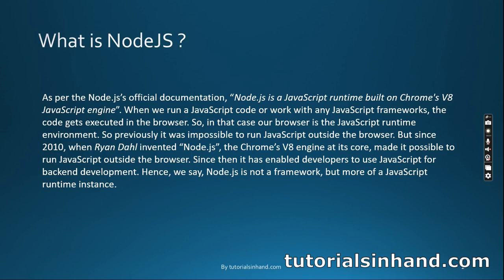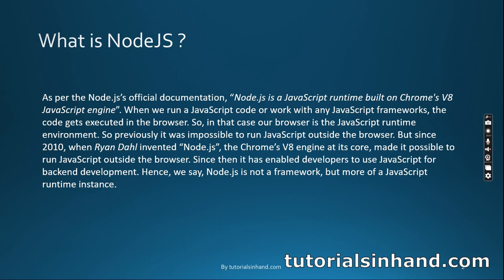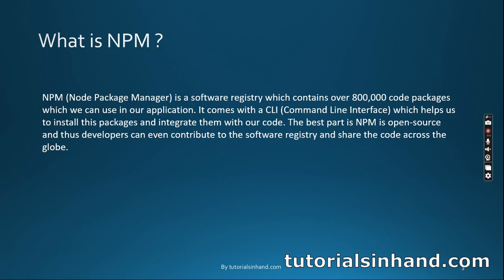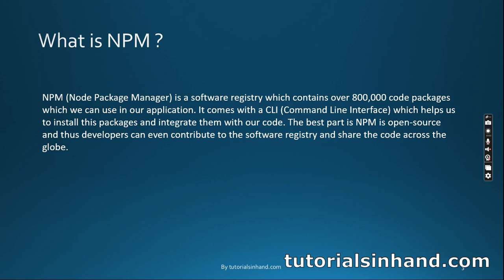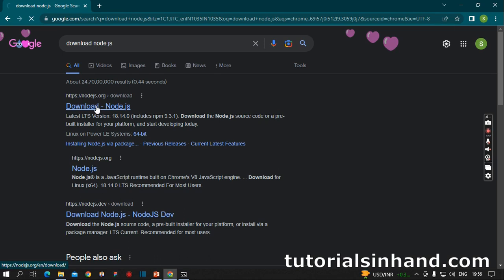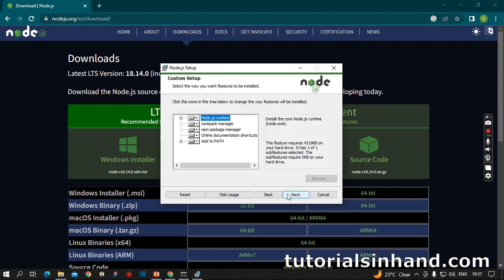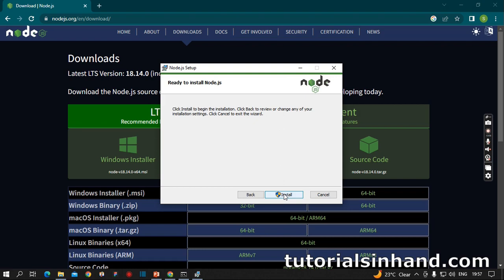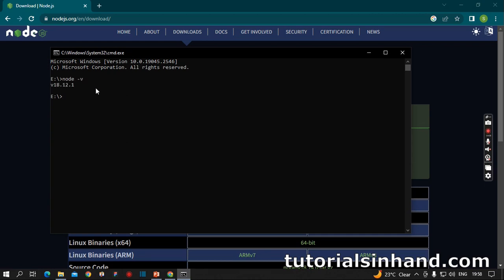install node js and npm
In this video we are going to discuss on how we can setup react development environment by installing Node.js and NPM.
what is nodejs & npm- 00:00
install node js - 2:01
As per the Node.js’s official documentation, “Node.js is a JavaScript runtime built on Chrome's V8 JavaScript engine”. When we run a JavaScript code or work with any JavaScript frameworks, the code gets executed in the browser. So, in that case our browser is the JavaScript runtime environment. So previously it was impossible to run JavaScript outside the browser. But since 2010, when Ryan Dahl invented “Node.js”, the Chrome’s V8 engine at its core, made it possible to run JavaScript outside the browser. Since then it has enabled developers to use JavaScript for backend development. Hence, we say, Node.js is not a framework, but more of a JavaScript runtime instance.

NPM (Node Package Manager) is a software registry which contains over 800,000 code packages which we can use in our application. It comes with a CLI (Command Line Interface) which helps us to install this packages and integrate them with our code. The best part is NPM is open-source and thus developers can even contribute to the software registry and share the code across the globe.

install node js and npm, install node js windows 10, install node js